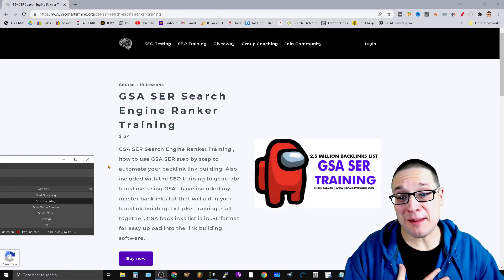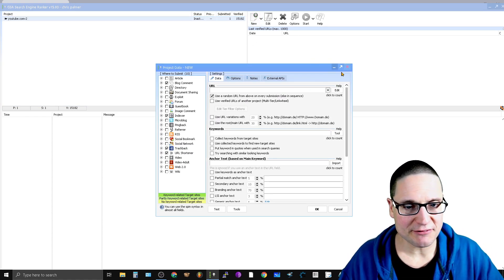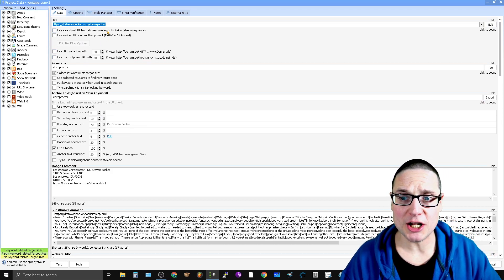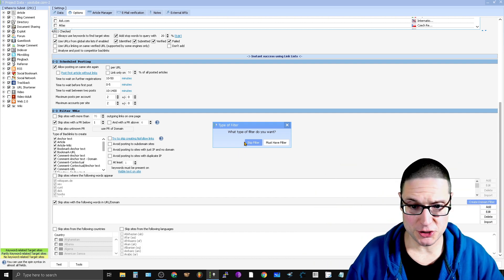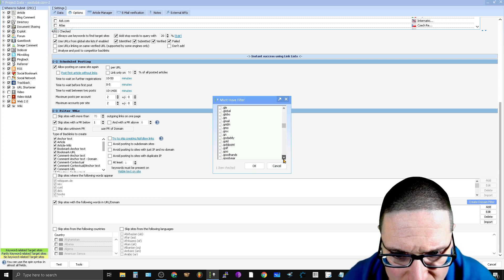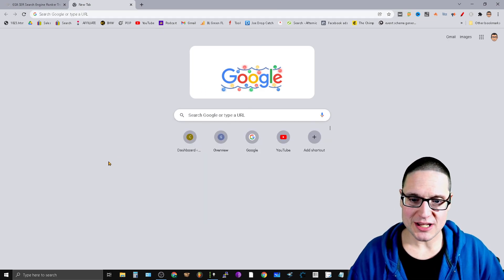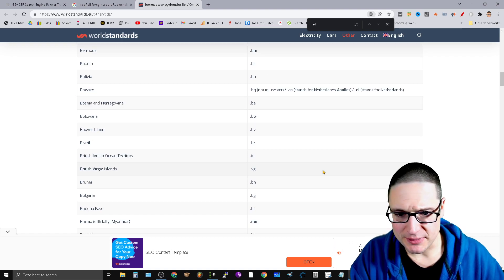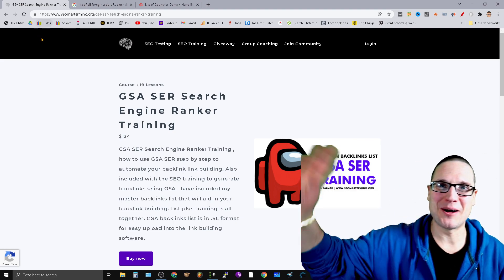Automating Link Building SEO Tutorial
Automating Link Building SEO Tutorial to Create Backlinks Step By Step.

A complete walkthrough how you can start creating .Edu and .Gov backlinks for your website or any other property that you'd like to create them for automatically utilizing a automated backlink generation tool called GSA Ser or GSA search engine ranker.

GSA search engine ranker is an automated link building tool that will allow you to create not only these types of backlinks but also a magnitude of other backlinks for your website and web properties. This particular link building tutorial is one section or one part of a complete guide for setting up and running an automated SEO link building tool such as GSA.

And be sure to get notified of new content

0:00 Automating Link Building SEO Tutorial Intro
1:00 Automating Link Building SEO Tutorial
2:00 Using GSA SER for automated backlink building
3:30 Finding .edu and .gov backlinks
4:40 How to get the best backlinks automatically
6:00 Find more backlink types

30 W Broad St fl2
Tamaqua PA 18252